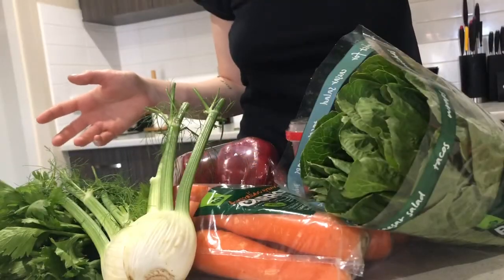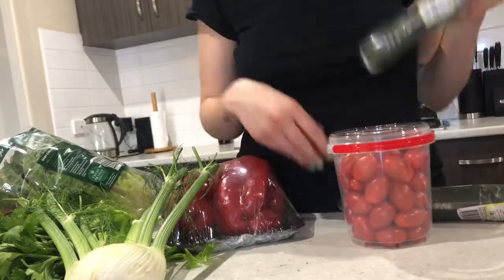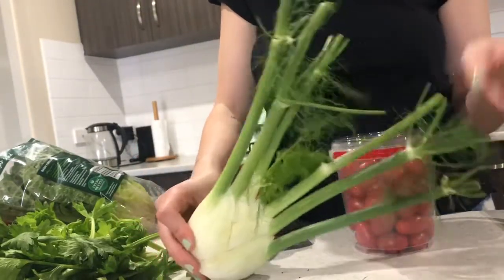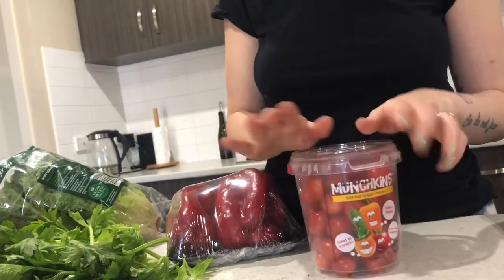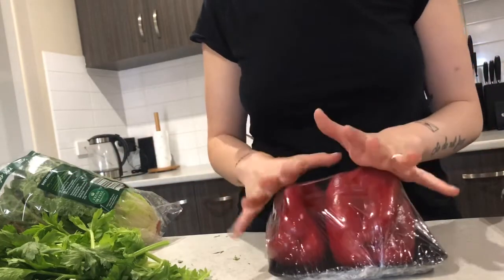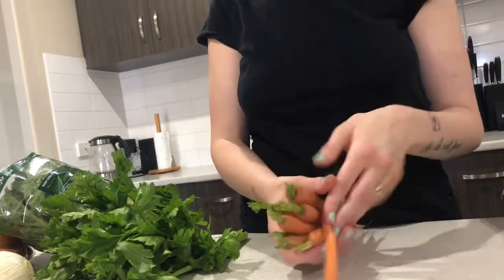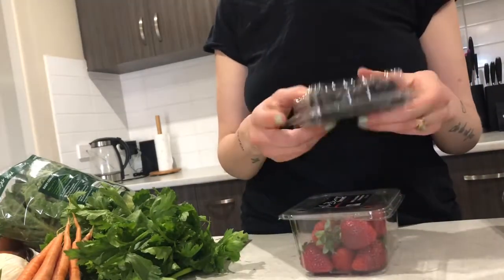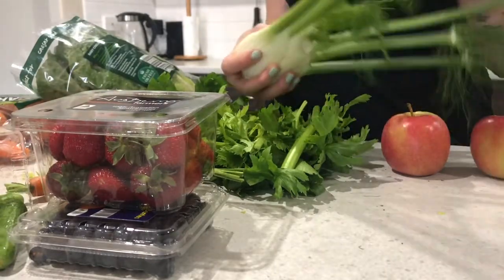How to Feed your Guinea Pigs on a Budget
A look inside our vegetable shopping for the boys, a week for only $12.50!

If you’re in Australia and are looking for affordable pellets that are still good, we recommend the ‘Cavy Origins Guinea Pig pellets’ by Vetafarm. You can get a 6kg bag for around $30AUD

To save extra money we recommend buying hay by the bale, this is around $20AUD and lasts around 6 months for 3-4 guinea pigs. You can find more info on bales and hay in the below video.